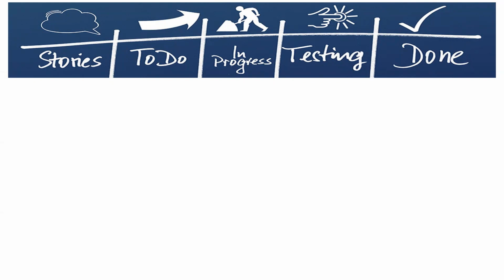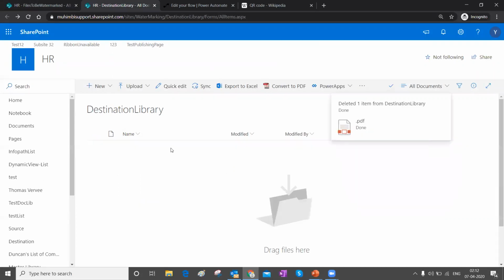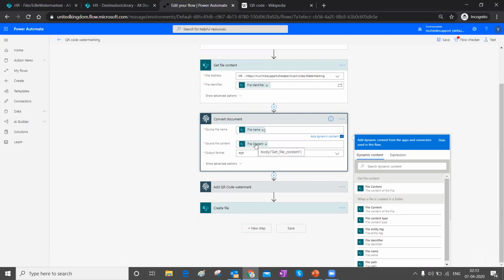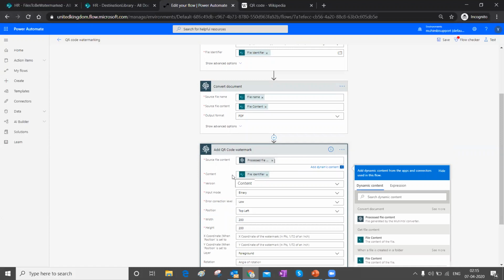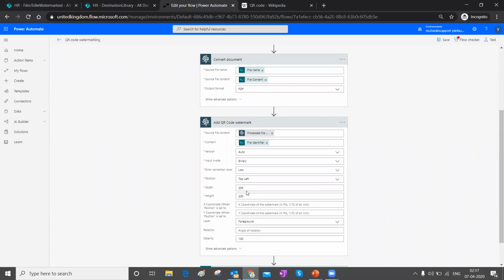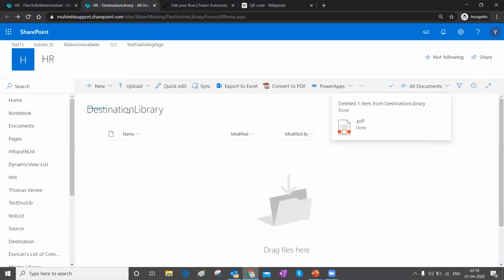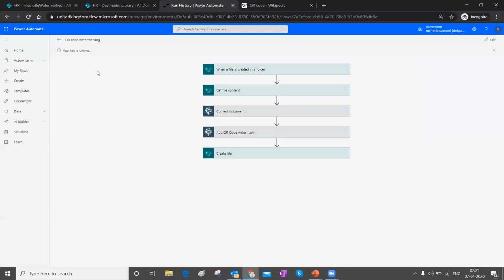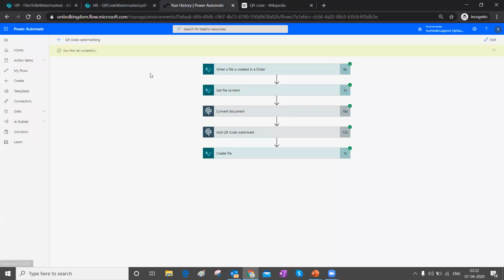Episode 2 - Add QR codes to SharePoint Online files using Power Automate solution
In this video, we are going to design a simple Power Automate solution that generates and adds QR codes as watermark to documents uploaded in a SharePoint Online Library.

Before you begin, please make sure the following prerequisites are in place:
1.An Office 365 subscription with access to Power Automate (Flow).
2. Muhimbi PDF Converter Services Online with a trial subscription.
3.Appropriate privileges to create Flows.
4.Working knowledge of Power Automate (Flow).